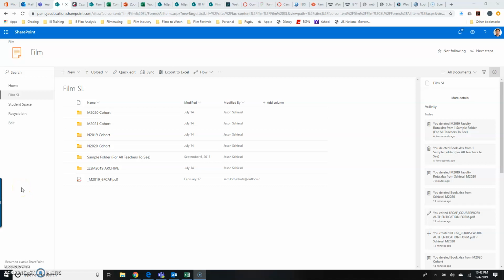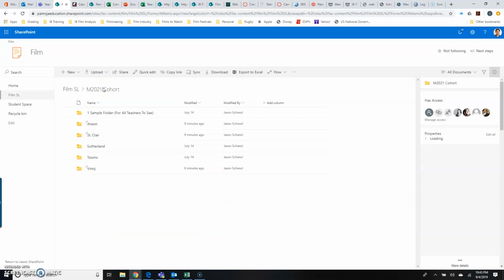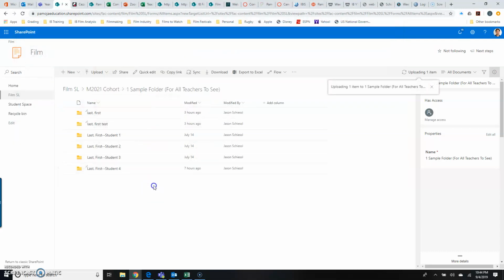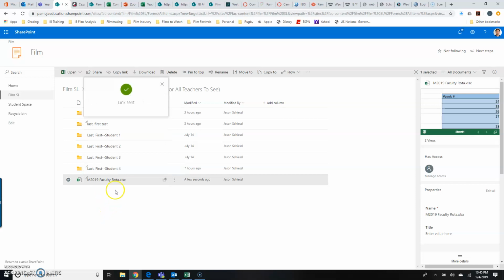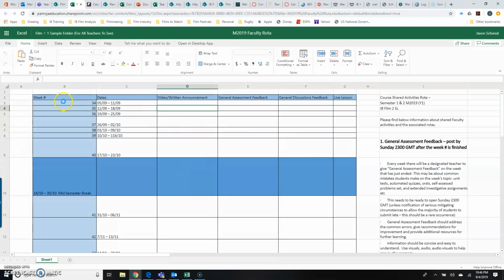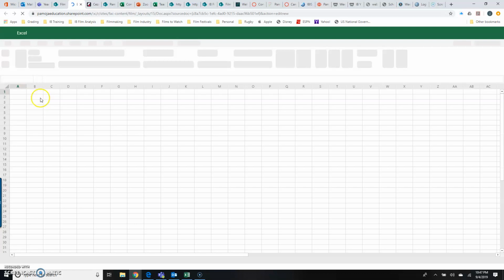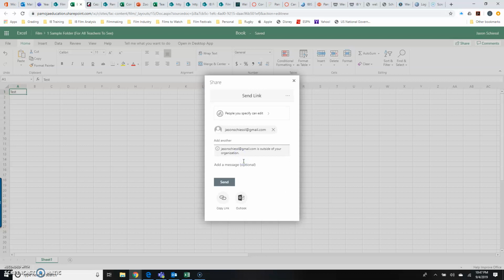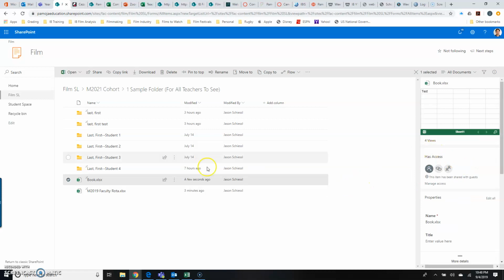Sharing Documents and Editing Permissions in Sharepoint